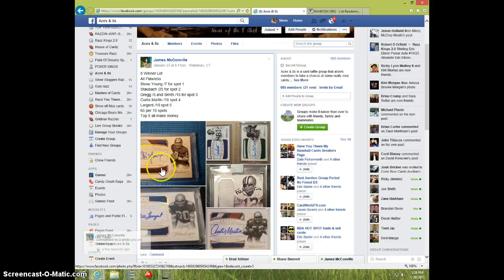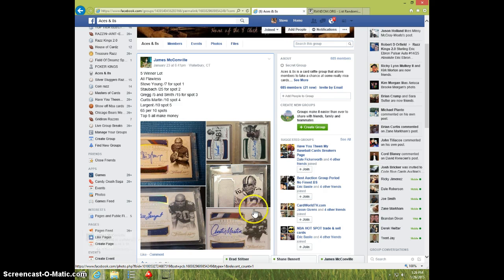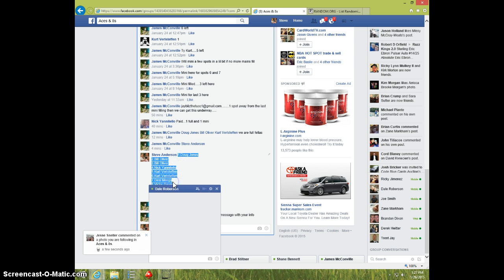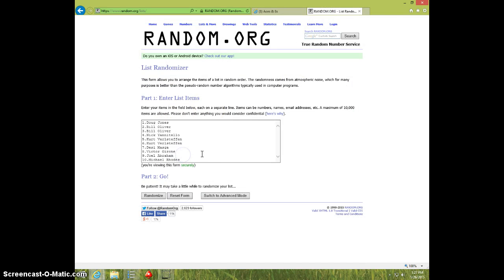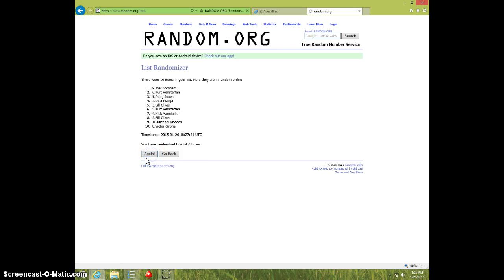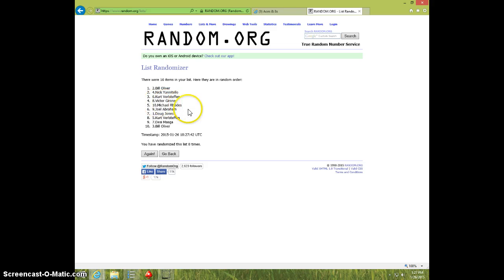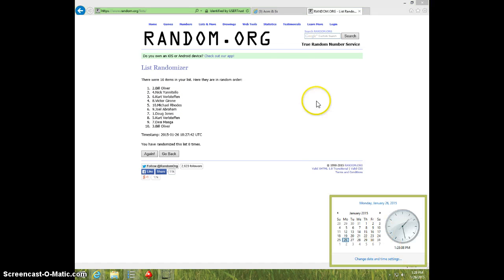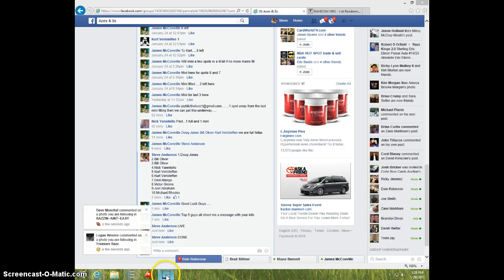5 WINNER FLAWLESS LOT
JAMES MCCONVILLE